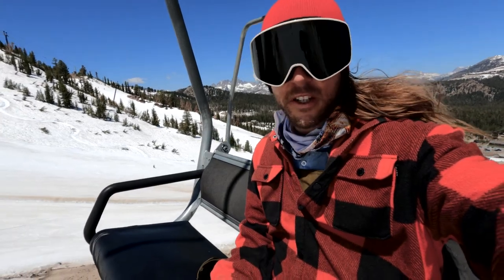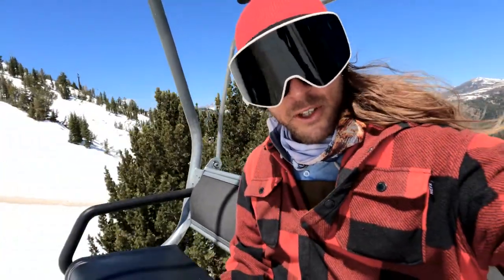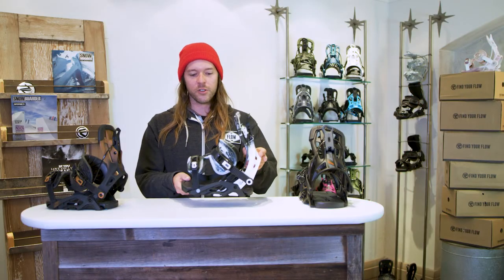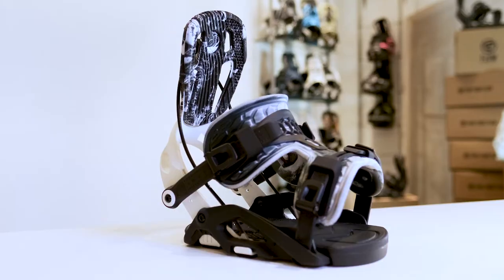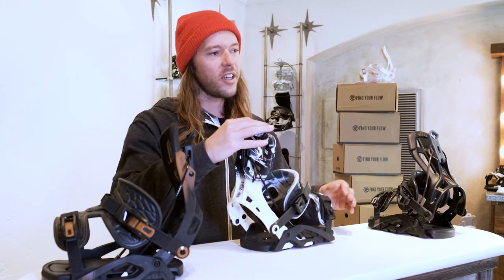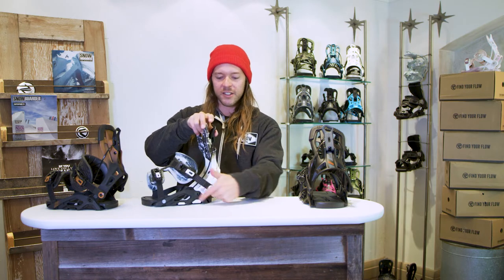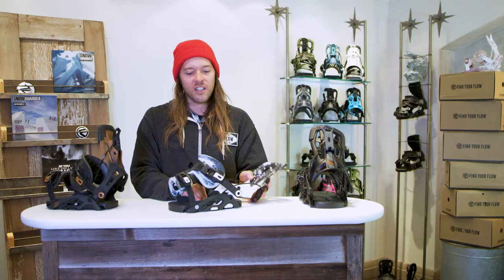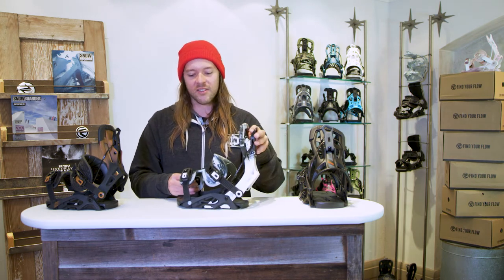Flow Fuse Fusion Men's Snowboard Binding 2021/2022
FEELS GREAT, FUN TO RIDE
Ideal for surf style slashing, tree runs and terrain parks

The Flow Fuse rear-entry snowboard binding is a mid-flex binder that’s sick for hitting the park or getting creative on any terrain.

The injected nylon base design, coupled with a one-piece asymmetrical hiback, gives you more lateral movement than carbon or aluminium variants. This makes it easier to lean into presses, tweak your kicker tricks or just bring a looser, less robotic style to your turns on the hardpack.

Thanks to the Power-Triangle formed by the high-tensile steel cable between baseplate and hiback, there’s still a ton of toe-to-heel response on tap if you feel like hitting the accelerator.

The Fusion ExoKush straps are thick and comfortable, with a single-piece design that maximises the rear-entry convenience and adds useful support across your midfoot. Entry and exit is super quick with the help of AutoStrap Tech, which pops the whole rig up slightly as soon as you recline the hiback to create a bigger space for your boot. Locking Slap Ratchets, canted Bankbeds and three dope colorways complete the Flow Fuse Fusion, an awesome all-round package that’s one of the most popular in our line.